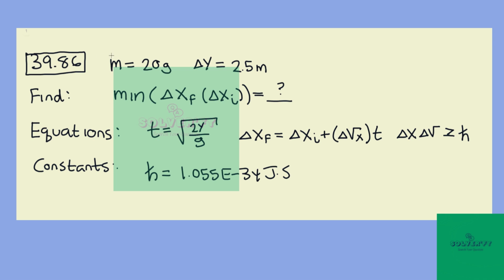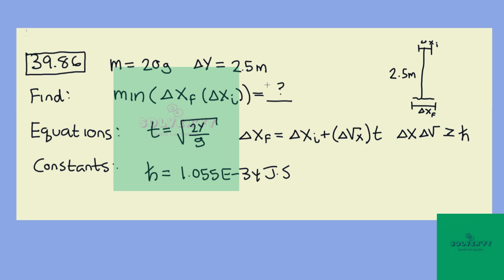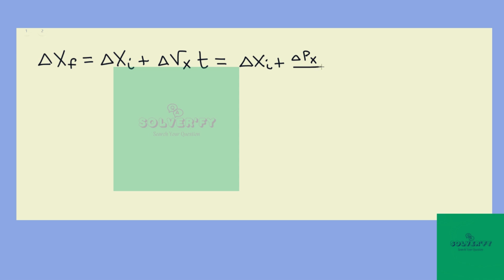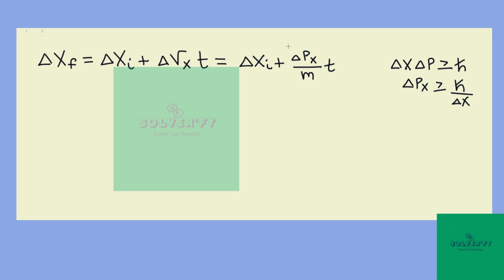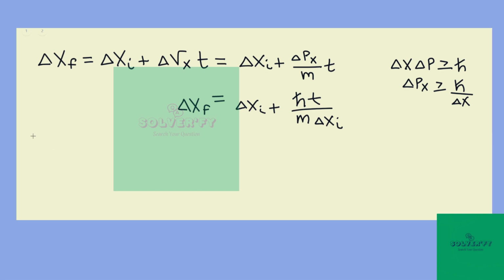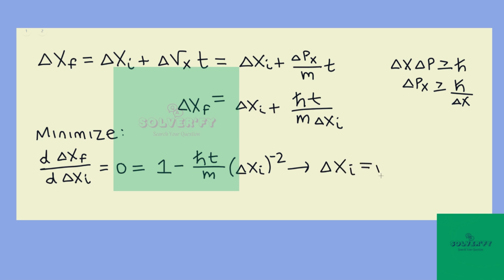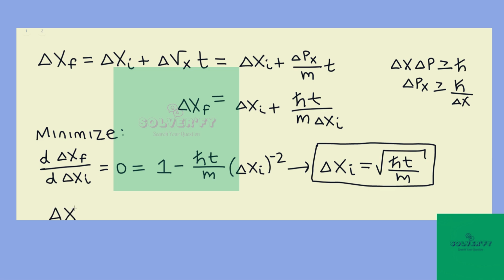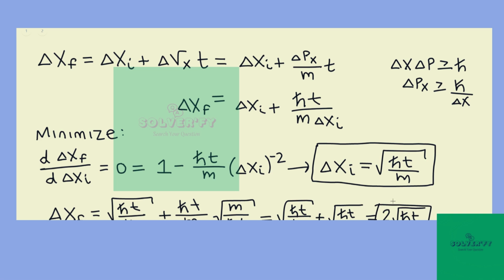[Physics] You have entered a contest in which the contestants drop a marble with mass 20.0 g from t